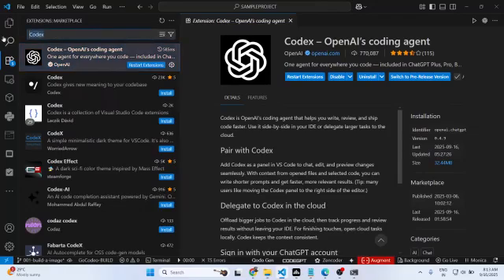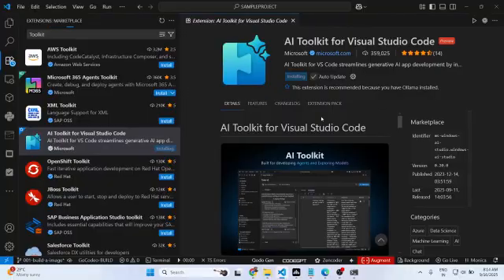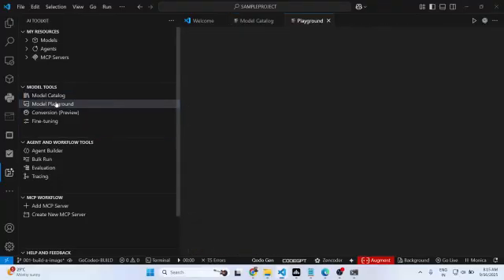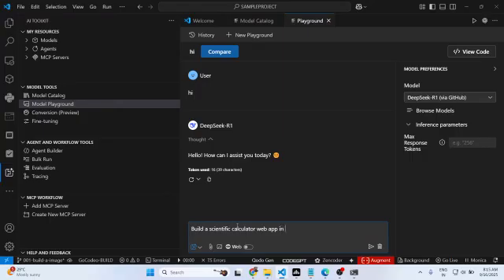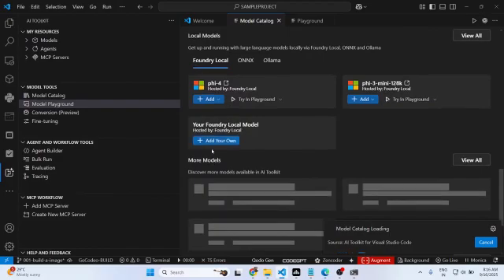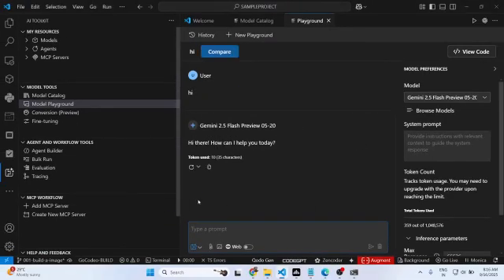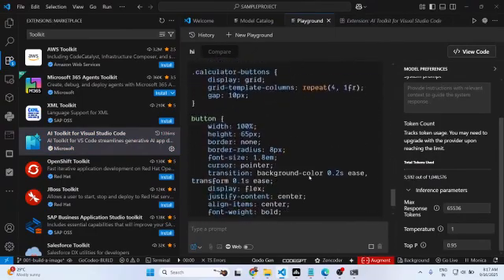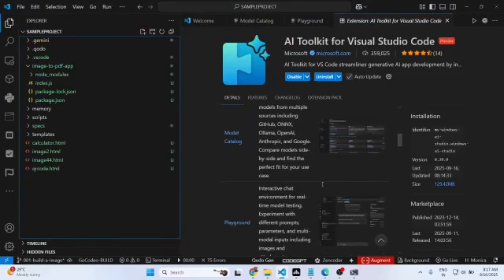Microsoft's VS Code AI Toolkit 2.0: This Extenstion is AWESOME for AI Coding! (w/ FREE GPT-5!)